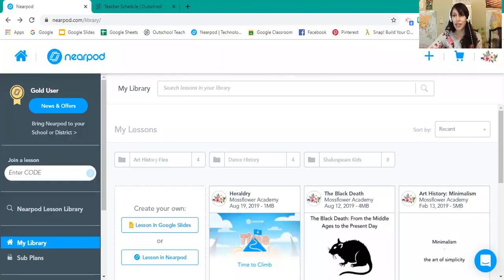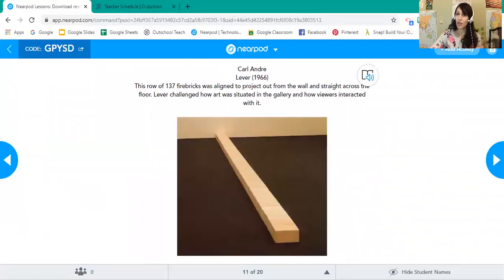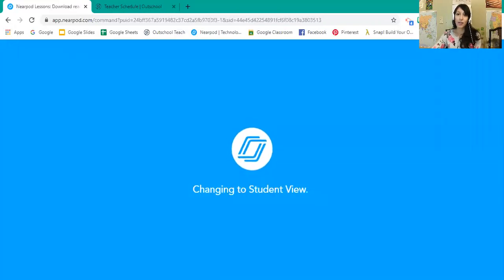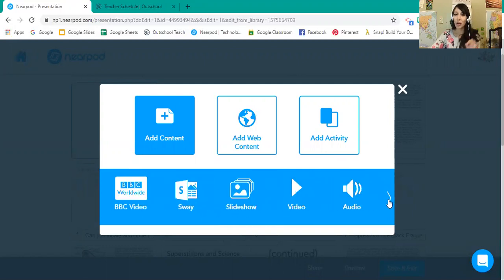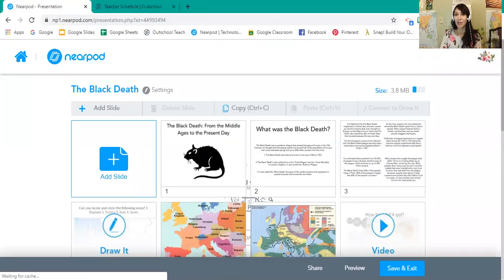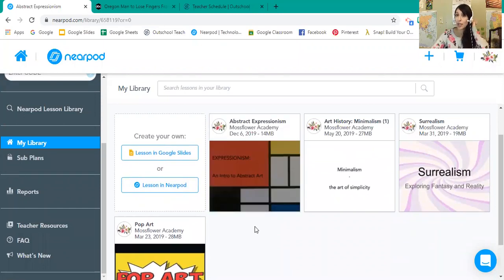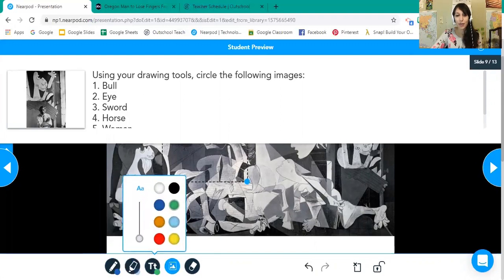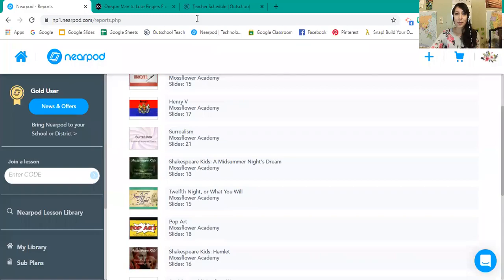Using Nearpod for Live (Zoom) and Flex Classes on Outschool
Curious about how to use Nearpod for live virtual classes? In this video tutorial, I will share how I use Nearpod to create fun, interactive lessons for students in my live and flexible schedule classes.

There is also a Part II video with a brief demonstration of how you can use Google Slides to create your lessons: